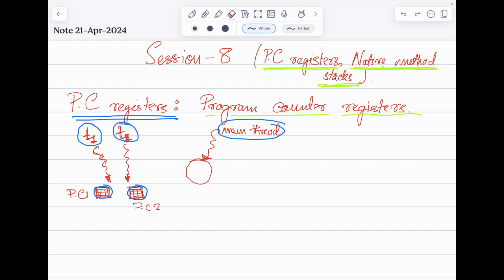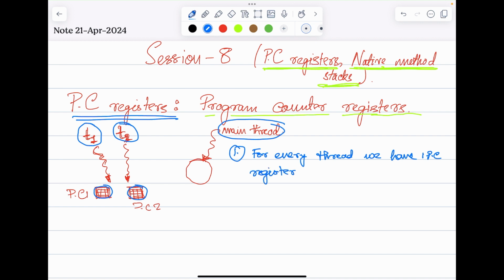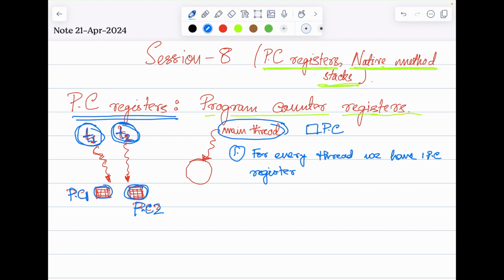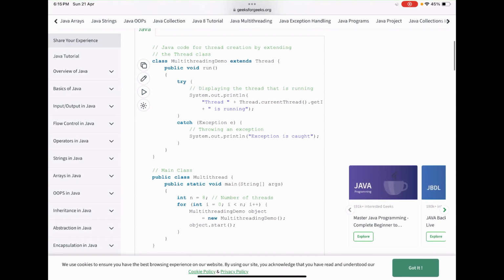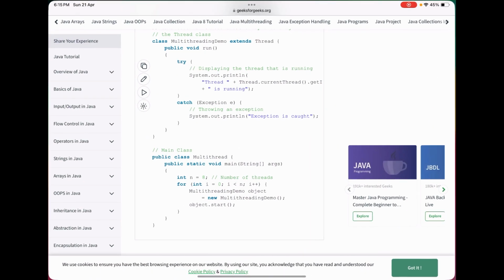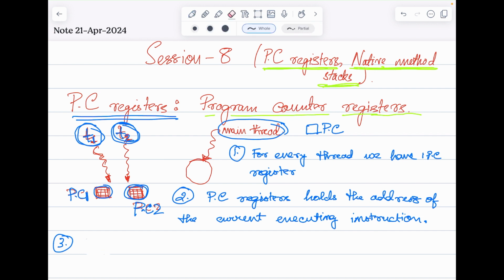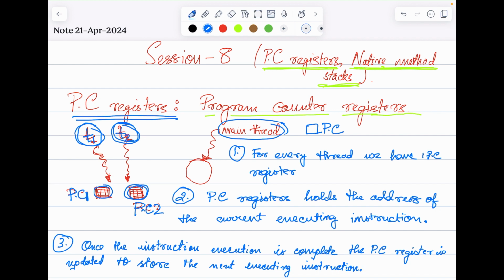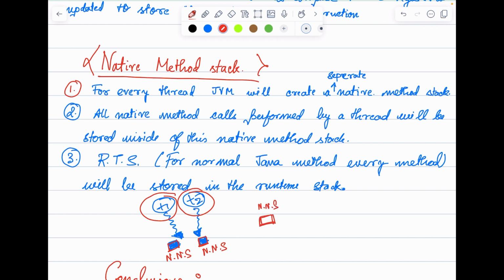JVM Architecture Session-8 || Memory area :Native method stacks and PC registers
Memory area :Native method stacks and PC registers